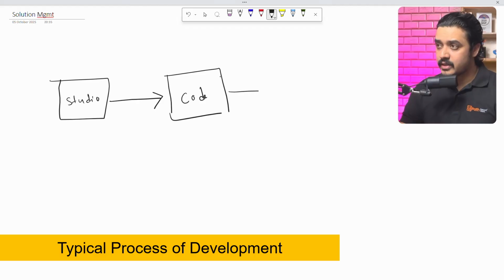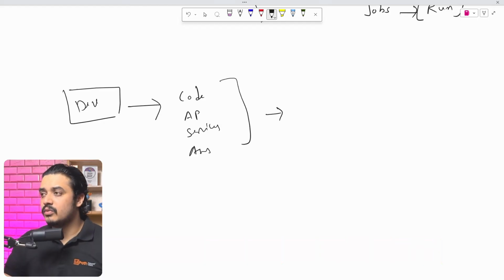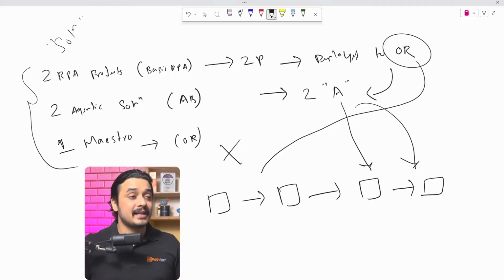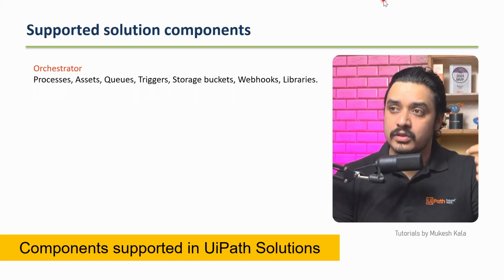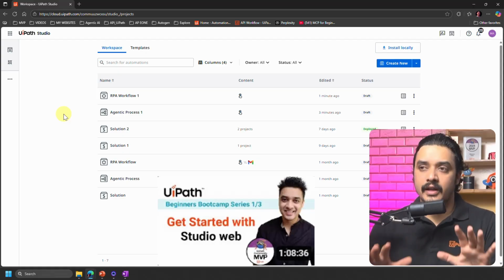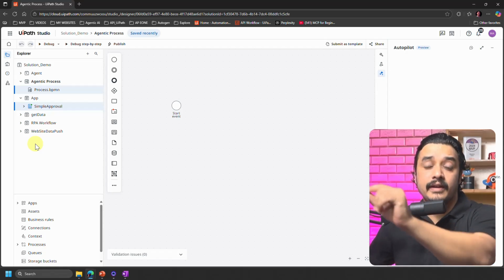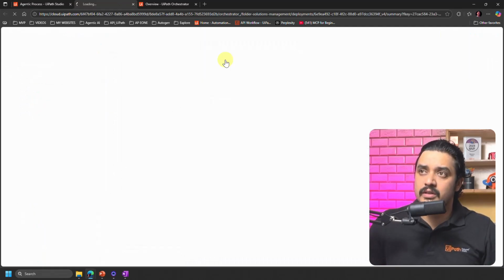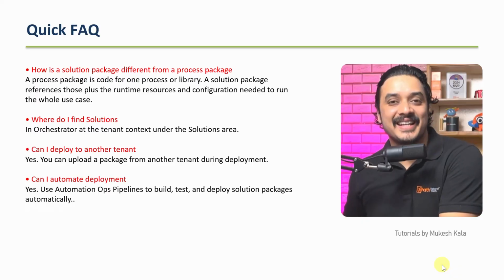1. What are UiPath Solutions?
In this video, you will learn everything about UiPath Solutions from traditional development and deployment methods to modern, end-to-end project packaging using the UiPath Solution feature.

► Timestamps ◀
00:00 : Introduction
01:31 :  how developers structure automation projects
04:11 : how deployments were handled before UiPath Solutions
06:11 : Modern End-to-End Solutions
08:01 : Introduction to the Solutions feature in Automation Cloud
09:11 : Why Solutions Matter
10:32 : Components Supported in UiPath Solutions
11:32 : How Solutions Work End to End
13:01 : How Does a Solution Look Like
14:11 : Create New Solution
15:31 : Adding Various Components to Solutions
18:41 : Deployment of Solutions
21:31 : FAQ

 Happy Automation!

►►►►►► Tags ◀◀◀◀◀◀◀◀
uipath
mukesh kala
uipath tutorial UiPath Solutions, UiPath solution deployment, RPA deployment process, build automation solutions, modern UiPath project packaging, UiPath solution components, create new solution in UiPath, end to end automation, RPA development lifecycle